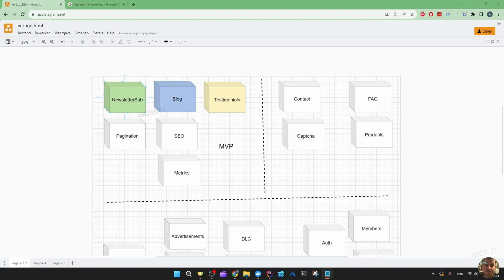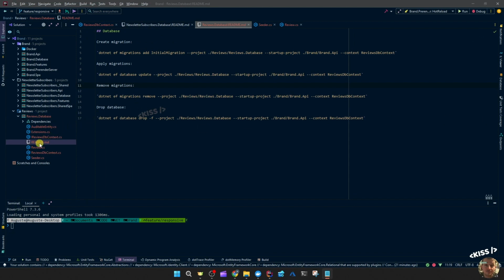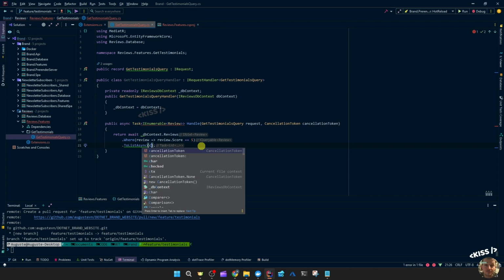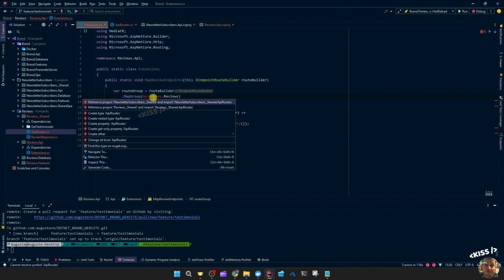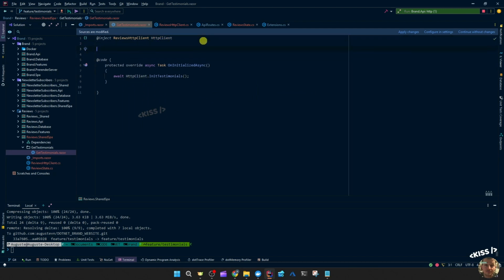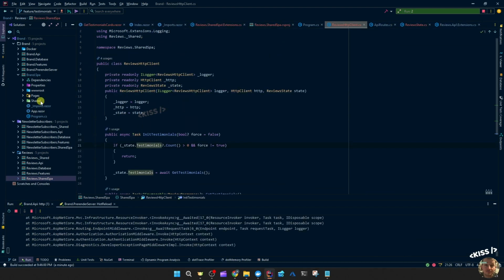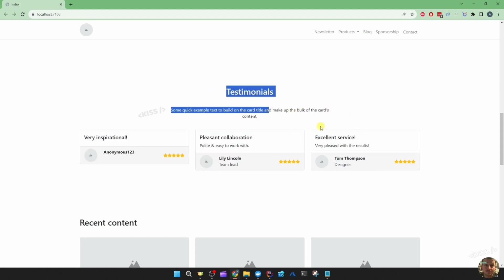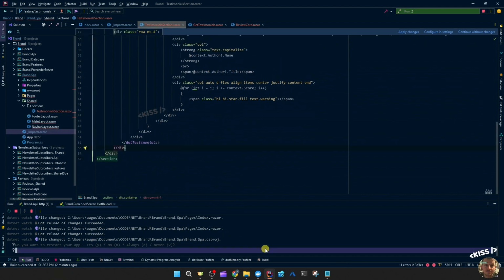Modules with Minimal API, MediatR & Blazor WASM in C# .NET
Implementing the 'Reviews' module end-to-end to display testimonials on the brand website in C# .NET 7.

I start with modelling the data and seeding dummy data into the database. I add the business logic to fetch that data and to send it over HTTP, using the Minimal API, to then display it into a Blazor WebAssembly component.

I learned more about owned entities, seeding data with those & the Blazor component context. I hope you learn things too!

00:00 Intro
00:25 Entities & Owned Types
02:04 ReviewsDbContext
04:22 Seeding Data
06:50 Business logic
10:57 Minimal API
14:37 Blazor Components
27:05 Better Component
30:05 Cleanup
31:43 Outro